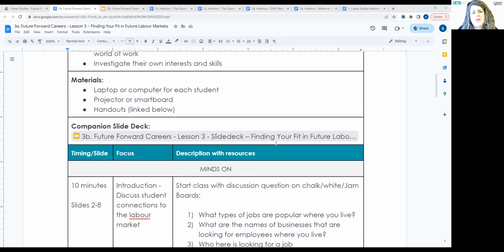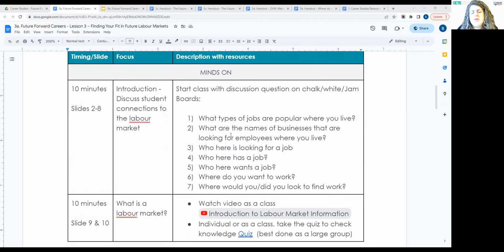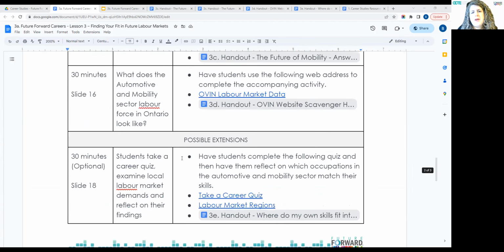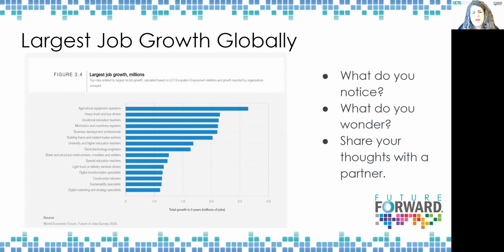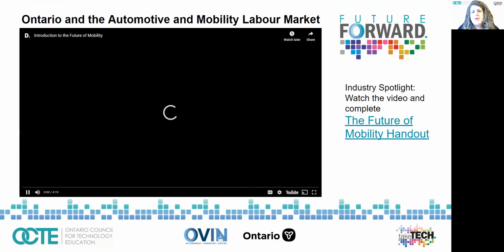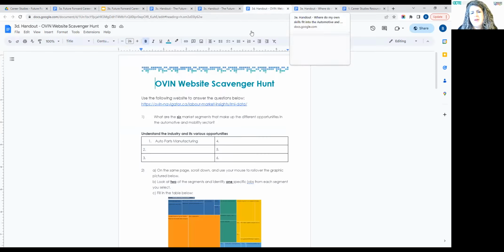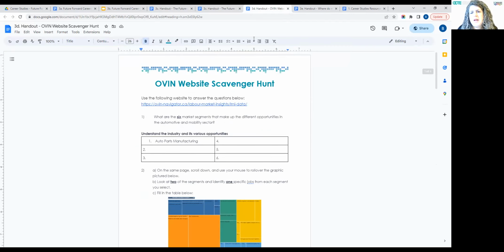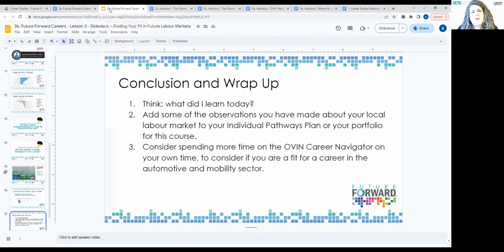GLC2O Lesson Three Overview - Finding Your Fit in Future Labour Markets